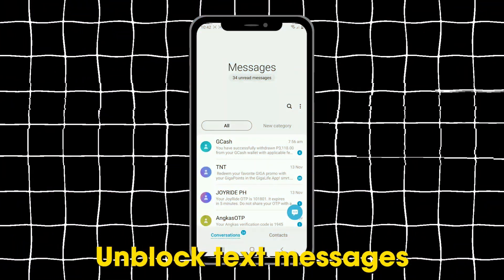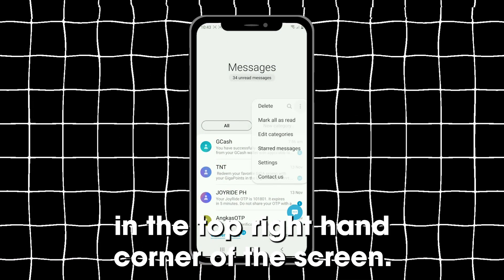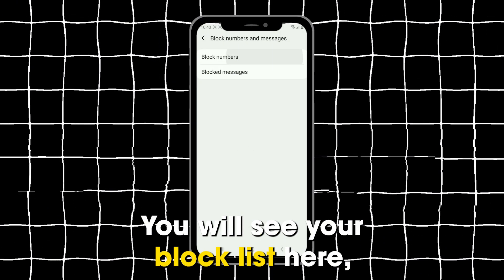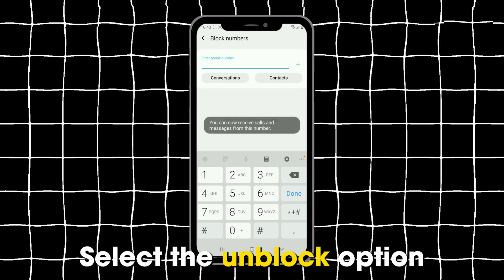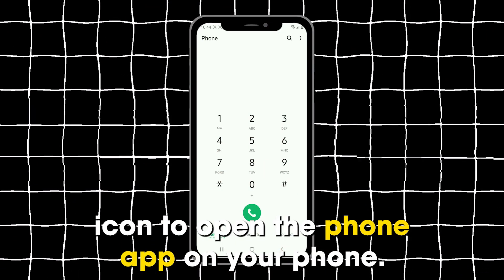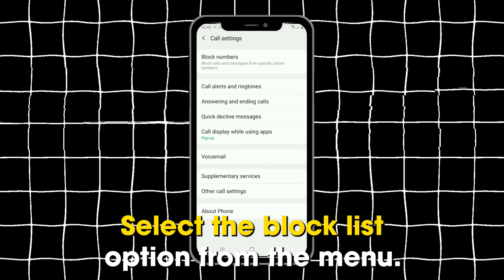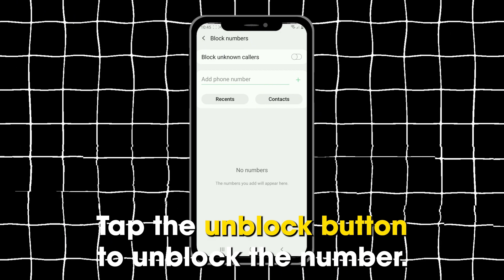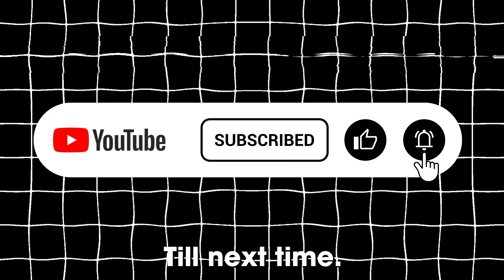How To Unblock Messages On Android (How Do You Unblock Messages On Your Android Device)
How To Unblock Messages On Android (How Do You Unblock Messages On Your Android Device). In this tutorial, you will learn on How To Unblock Messages On Android.